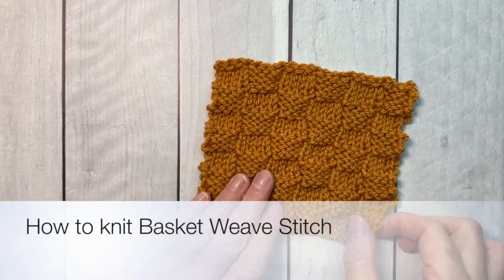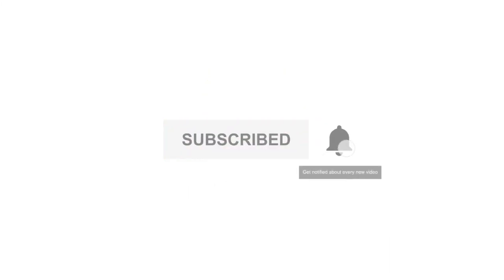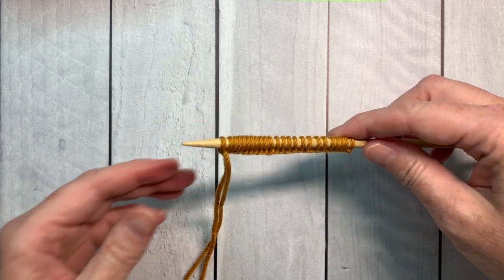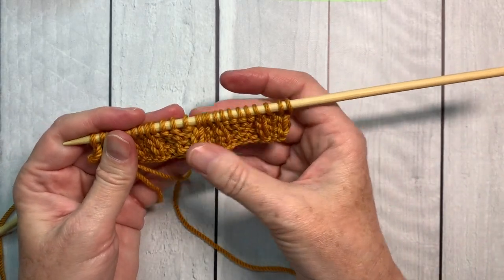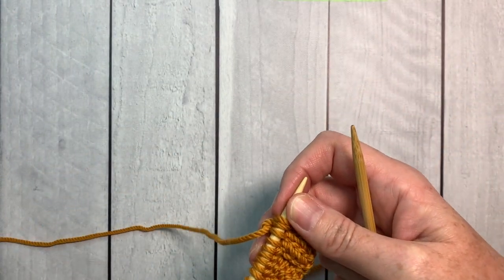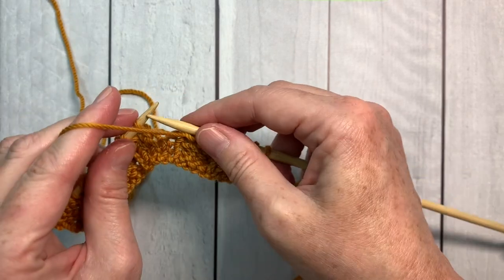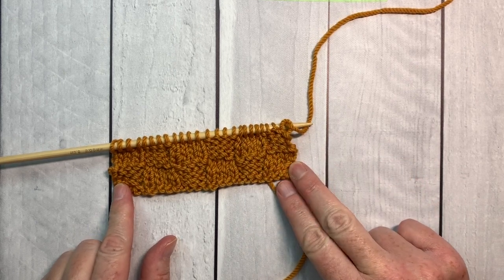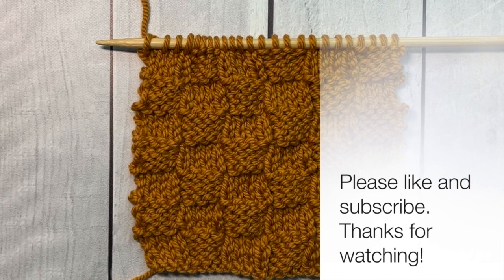How to Knit Basket Weave Stitch | Beginner Knitting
How to Knit Basket Weave Stitch | Basketweave is a great stitch for knitting projects that you want to be reversible and look amazing on either side.  I'll show you how easy it is to create this beginner knitting stitch using knits and purls. BONUS, you'll learn my favorite tip for keeping track of your knitting even if you come back to it days or weeks later.

When you're ready to take your knitting to the next level, check out my 30-Days to Become a Better Knitter Growth Course